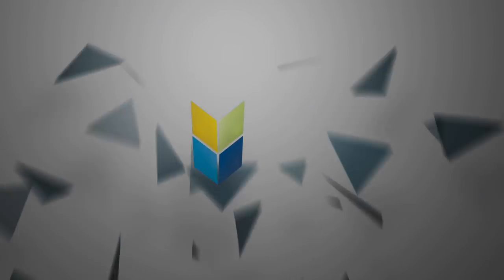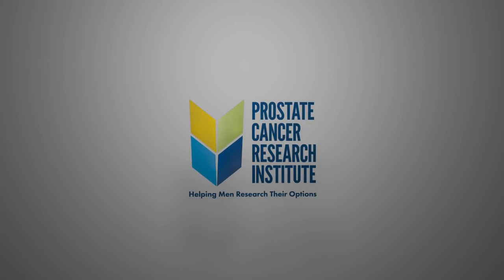Body Scans for Prostate Cancer | Prostate Cancer Staging Guide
Mark Scholz, MD discusses new PET scan technology and compares it with older but more common full-body scanning techniques.

Dr. Scholz discusses the use of PET Technetium-99 bone scans, CT scans, and full body MRI scans in newly diagnosed patients and patients with advanced disease. Bone scans are useful for prostate cancer management since it is the primary place that prostate cancer will spread. CT and MRI are more suited for detecting metastatic prostate cancer in soft tissues such as the lymph nodes. However, these scans are not very sensitive and function best when the PSA is already high.

Existing body scans have limitations in terms of their sensitivity, a new FDA approved PET scan called Axumin (fluciclovine f-18) is available for prostate cancer patients. This scan provides useful information about the nature and extent of the disease with better resolution. This creates a new disease space known as oligometastatic disease, where the patient doesn't yet have widespread disease and still has a chance for cure. Additionally, other highly sensitive PET scan technology which although not yet FDA approved is readily available off-label and through clinical trials. These scans can detect early metastatic cancer, and quick intervention can lead to a cure.

and download PCRI's staging guide.